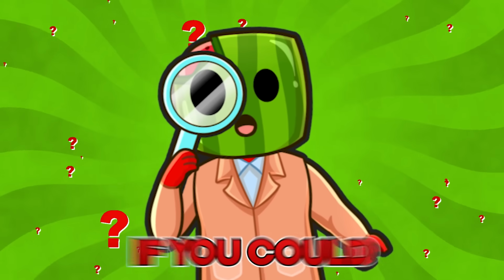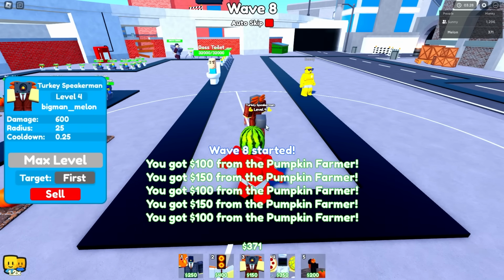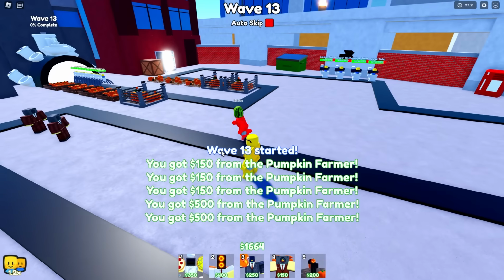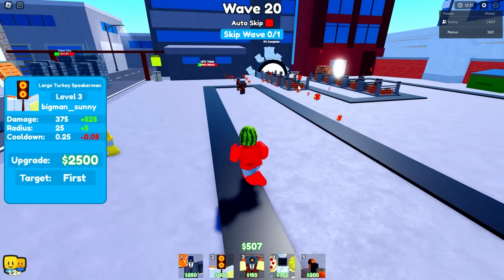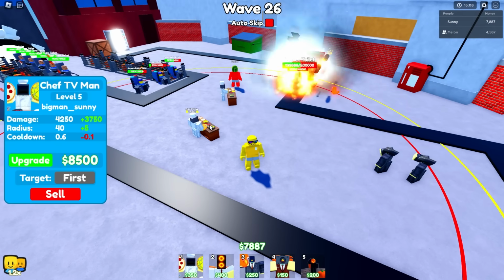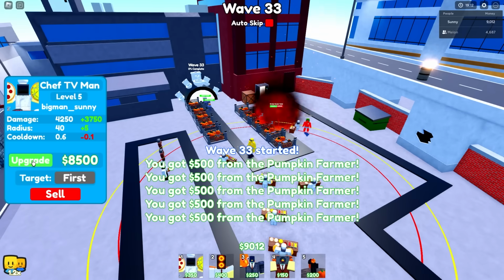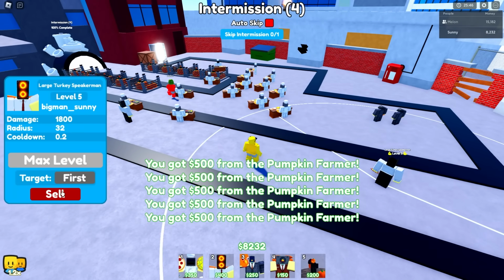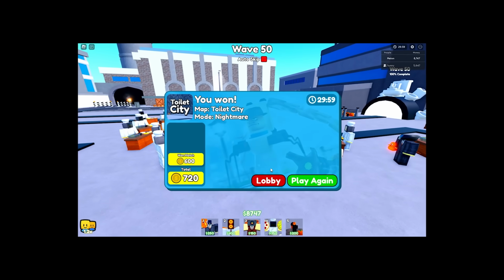Using ONLY Turkey Towers In Toilet Tower Defense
Sunny and Melon play TOILET TOWER DEFENSE but do a THANKSGIVING type of unit only challenge! Todays challenge is TURKEY TOWERS ONLY!